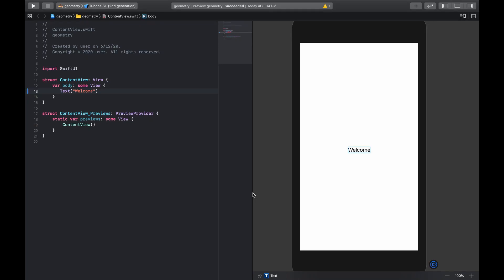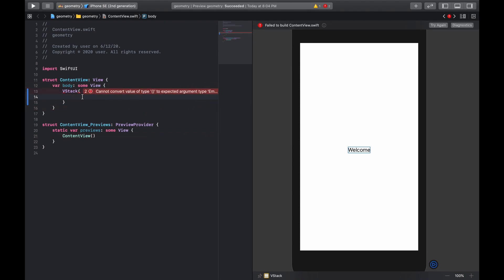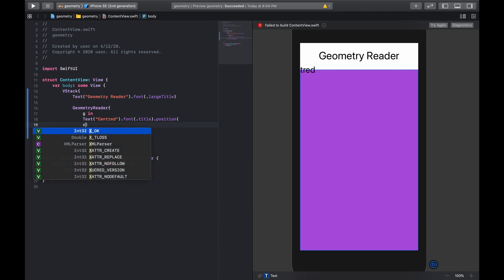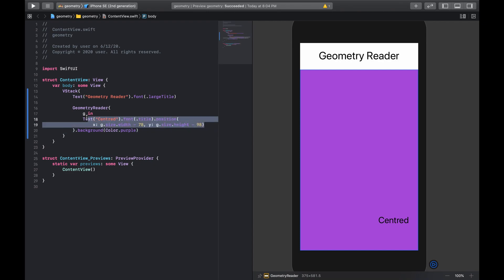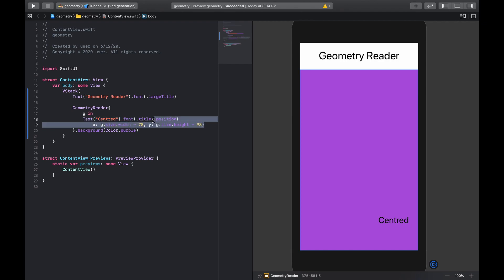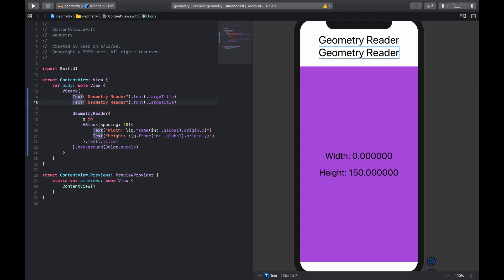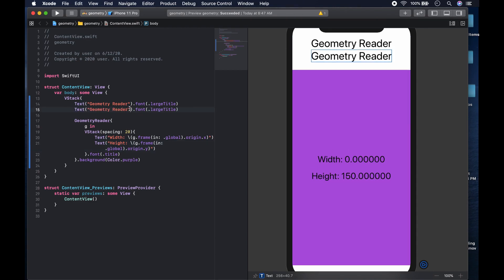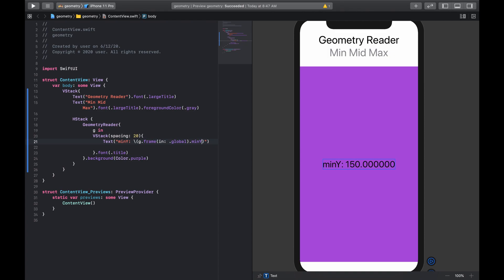SwiftUI Basics: Geometry Reader deep dive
In this video we go over the Geometry Reader View.